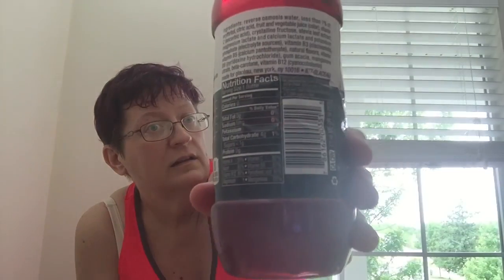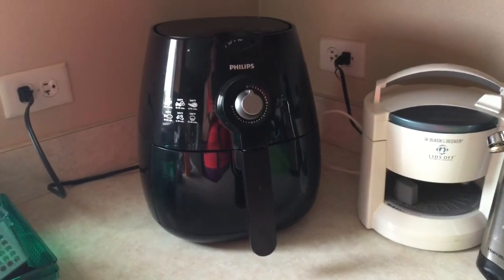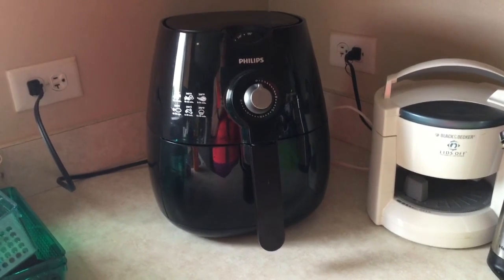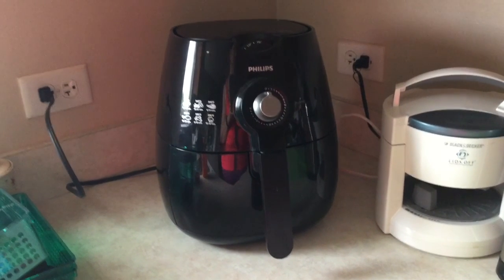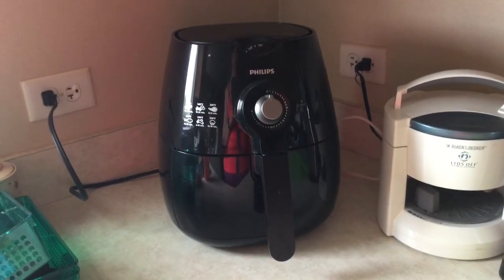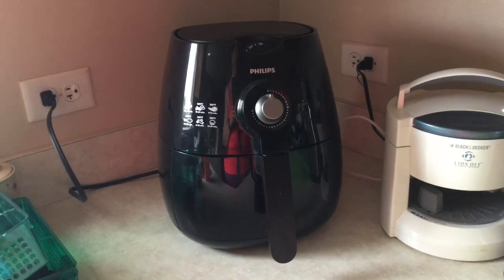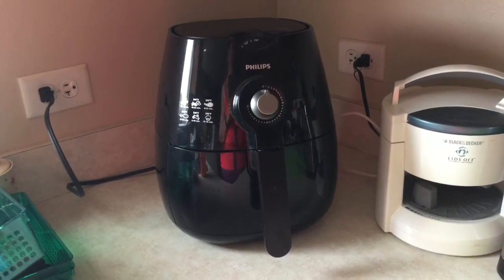Favorite products since VSG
A product review of some of my favorite items related to VSG.